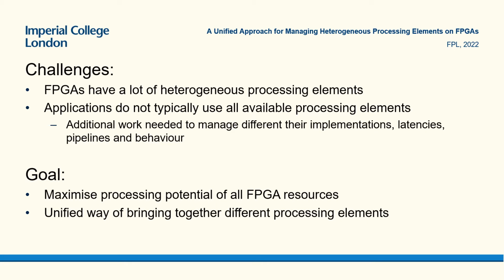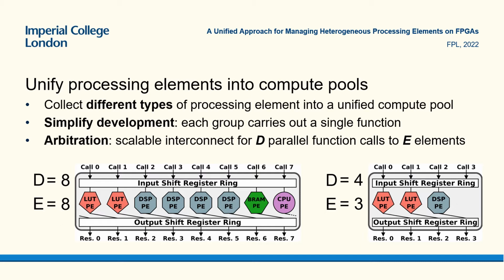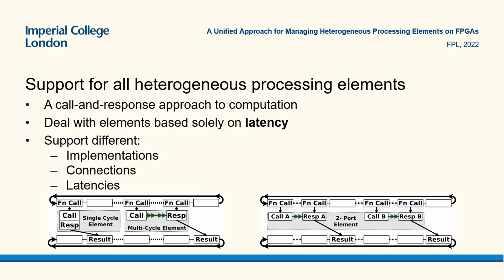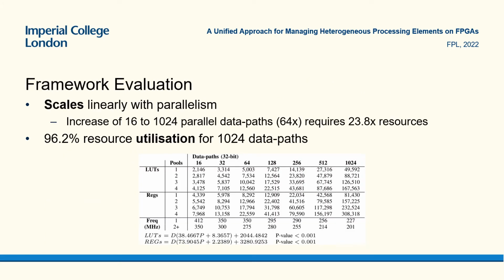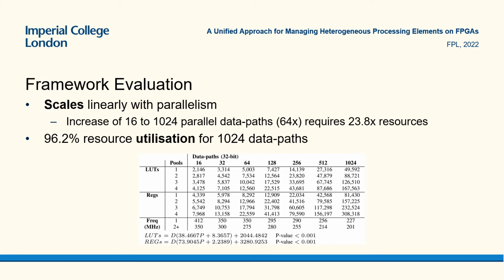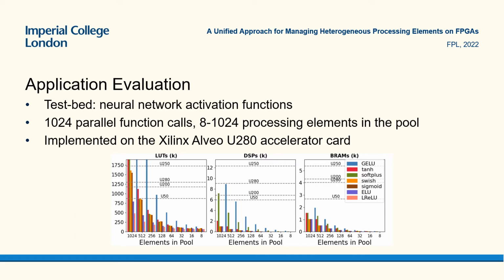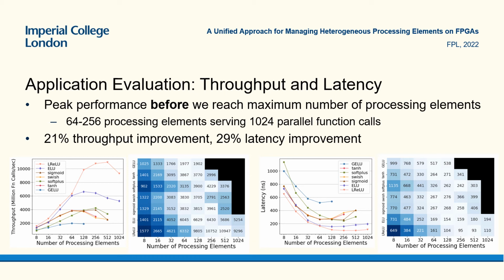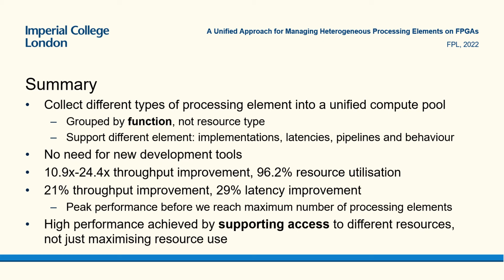FPL 2022 - A Unified Approach for Managing Heterogeneous Processing Elements on FPGAs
A Unified Approach for Managing Heterogeneous Processing Elements on FPGAs
Stewart Denholm and Wayne Luk

International Conference on Field Programmable Logic and Applications, 2022

Paper Abstract:
FPGA designs do not typically include all available processing elements, e.g., LUTs, DSPs and embedded cores. Additional work is required to manage their different implementations and behaviour, which can unbalance parallel pipelines and complicate development. In this paper we introduce a novel management architecture to unify heterogeneous processing elements into compute pools. A pool formed of E processing elements, each implementing the same function, serves D parallel function calls. A call-and-response approach to computation allows for different processing element implementations, connections, latencies and non-deterministic behaviour. Our rotating scheduler automatically arbitrates access to processing elements, uses greatly simplified routing, and scales linearly with D parallel accesses to the compute pool. Processing elements can easily be added to improve performance, or removed to reduce resource use and routing, facilitating higher operating frequencies. Migrating to larger or smaller FPGAs thus comes at a known performance cost. We assess our framework with a range of neural network activation functions (ReLU, LReLU, ELU, GELU, sigmoid, swish, softplus and tanh) on the Xilinx Alveo U280.